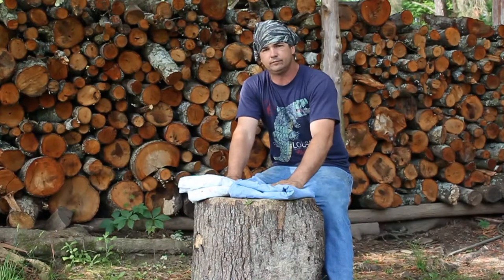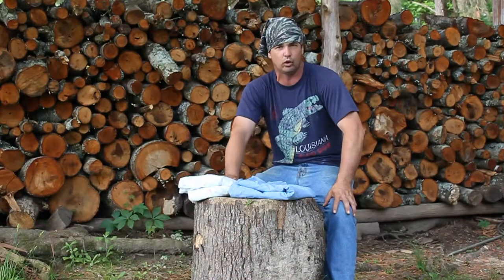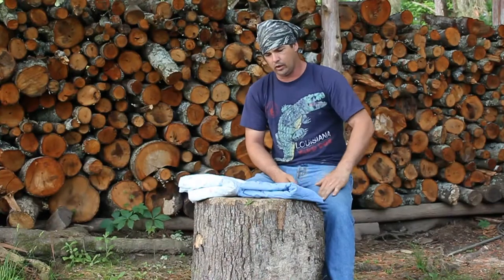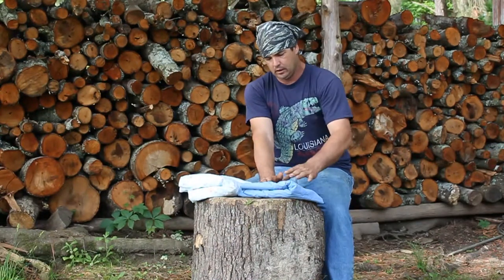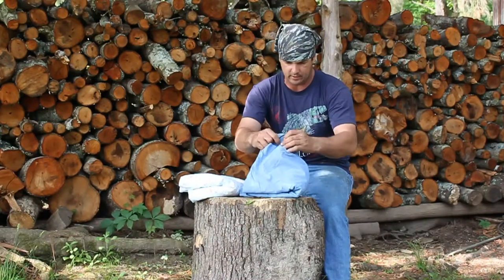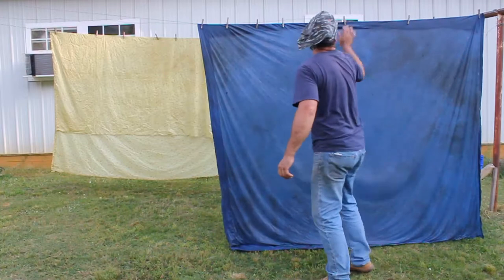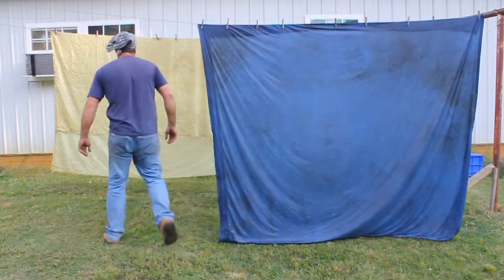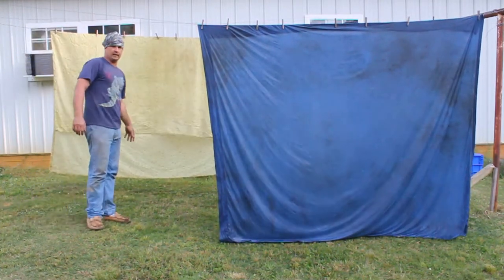making 2 oil cloth bedsheets, silicone method as well as boiled linseed and turpentine, osage dyed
i make two oil cloths from bedsheets. one with silicone and mineral spirits the other with boiled linseed oil mixed with turpentine and a wax toilet bowl ring. dyed with osage orang shavings to a nice yellow color and making some nice tyeouts from leather and tarred #72 backline.